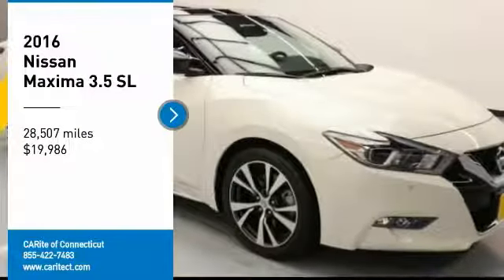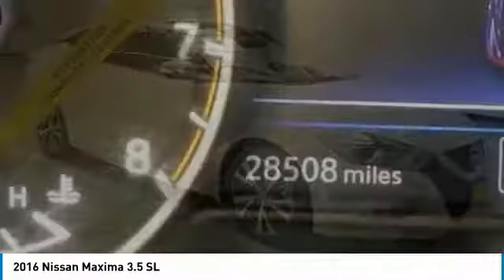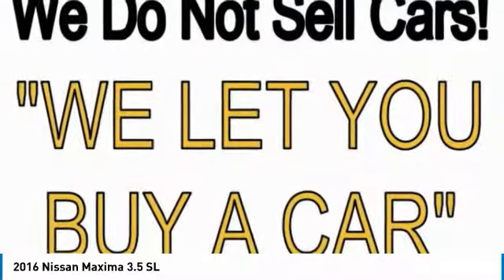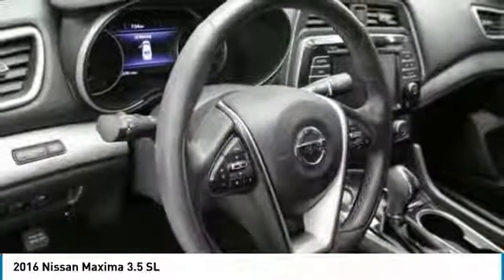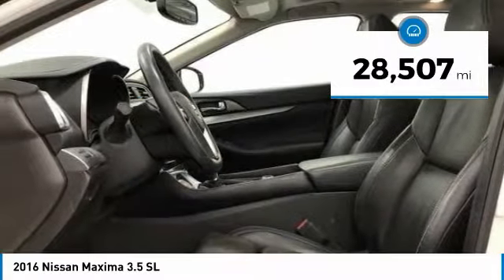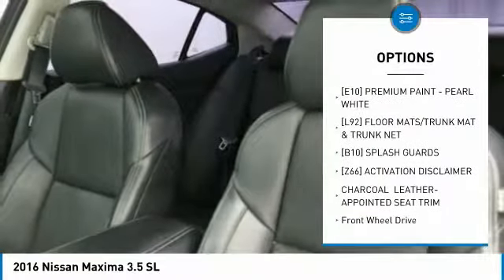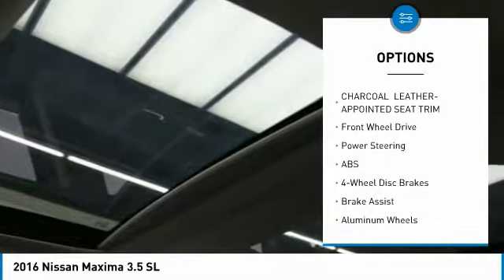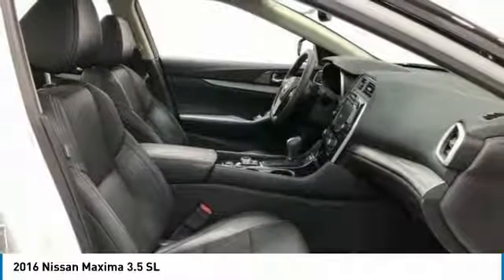2016 Nissan Maxima 901504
2016 NISSAN MAXIMA Windsor Locks, CT
Stock# 901504

NO SALES PEOPLE! Off The Shelf Pricing Under powertrain warranty! $1,590 BELOW MARKET AVERAGE. WHY WOULD YOU PAY MORE? OPEN 6 DAYS A WEEK 10AM-6PM MON-SAT! We make car buying simple. All trades wanted, Fast Financing, Digital Dealership, Price Driven, No Sales People but our staff is here to be as informative and helpful as possible. ** Out of state residents, pay sales tax only applicable in your state of permanent residence. We can register cars in all 50 states! Full Disclosure,tax,plates $486.00 Dealer doc fee additional. Not payable to the state of CT. No charge for new brakes and filters and   CERTIFICATION   No Hidden Fees 250 plus units. Multiple finance programs available, regardless of credit history! PRICED BELOW MARKET! THIS MAXIMA WILL SELL FAST! -LOW MILES!- -NAVIGATION SYSTEM, BACKUP CAMERA, BLUETOOTH, LEATHER SEATS, AND HEATED FRONT SEATS- -CARFAX ONE OWNER- -GREAT GAS MILEAGE- This 2016 Nissan Maxima 3.5 SL is Pearl White, which is a very popular and great looking color combination! It is rated at 30.0 on the highway, which is fantastic! Easy financing for every situation and budget! Buy with confidence knowing CARite of Ct has been exceeding customer expectations for 6 years and will always provide customers with great value! Better Business Bureau Rated! Still under manufacturers powertrain warranty! File photos used. We are located at: 501 North Street, Windsor Locks, CT 06096.CARite of CT does not guarantee a recall free car. Over 6,300 CARS SOLD